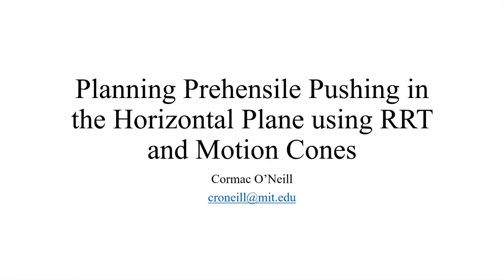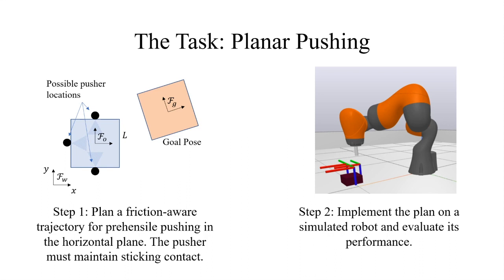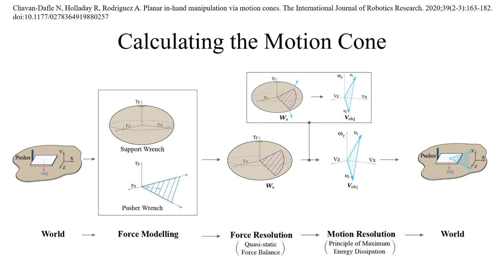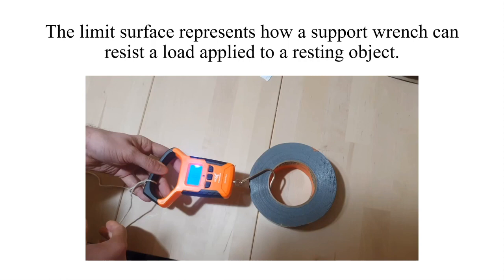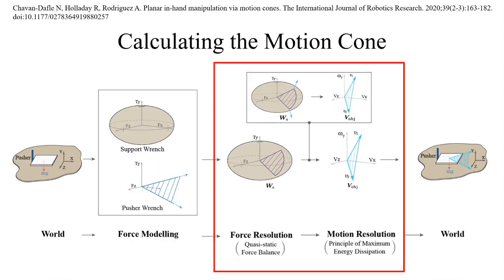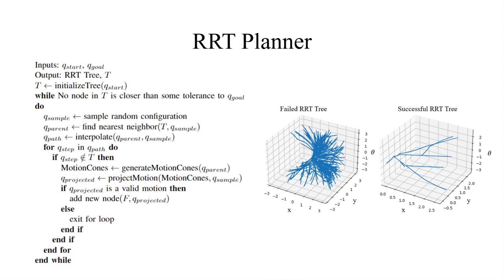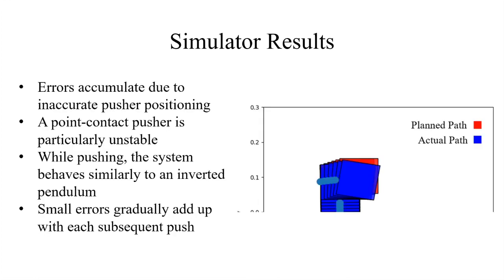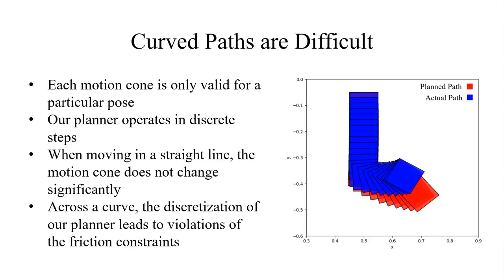Planning Prehensile Pushing in the Horizontal Plane using RRT and Motion Cones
A final presentation for 6.4212: Robotic Manipulation at MIT.